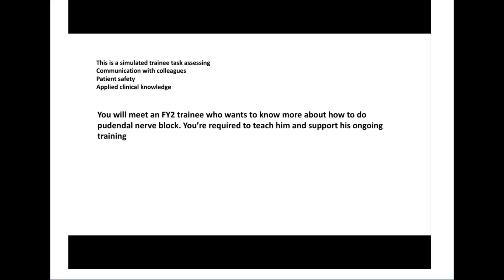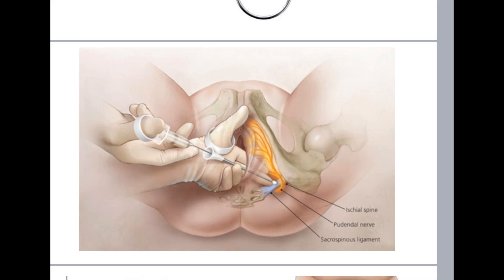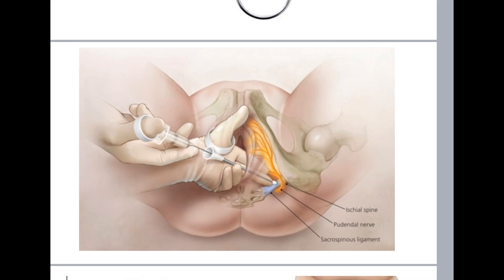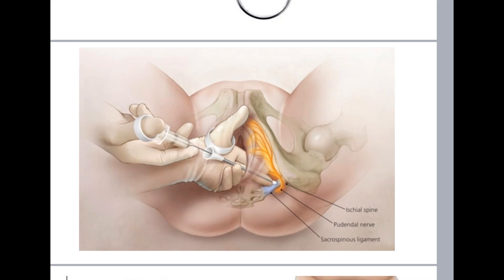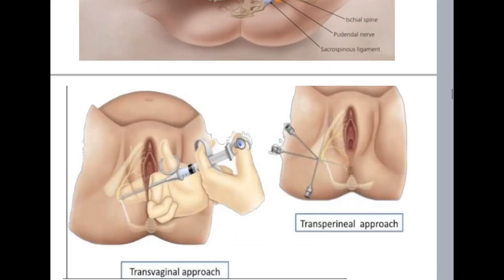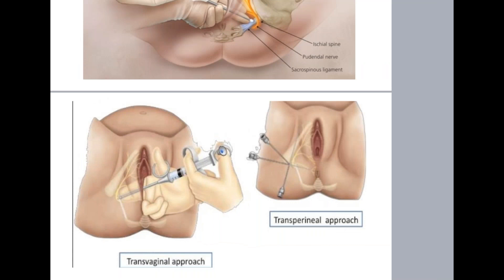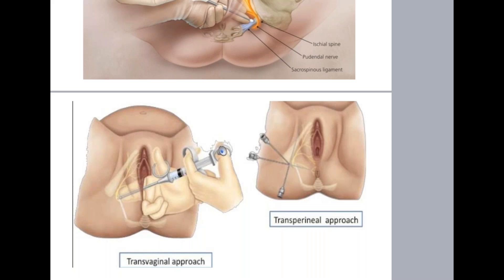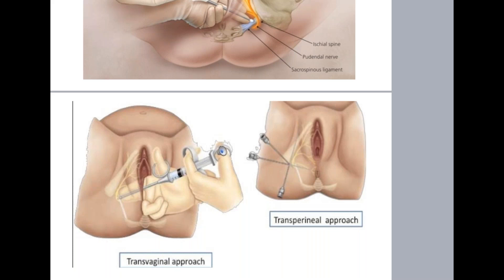Pudendal nerve block (teaching)